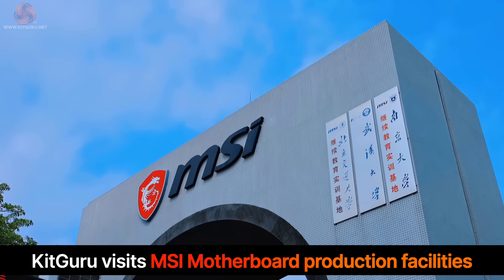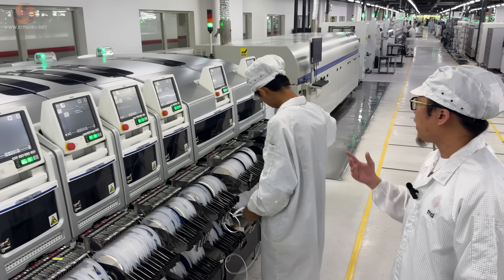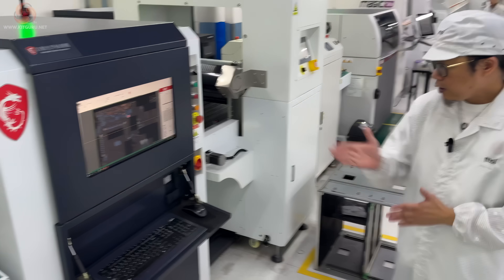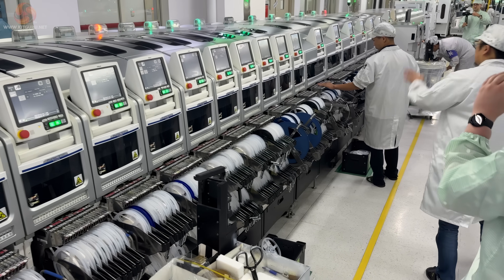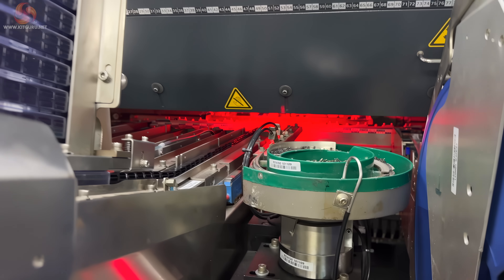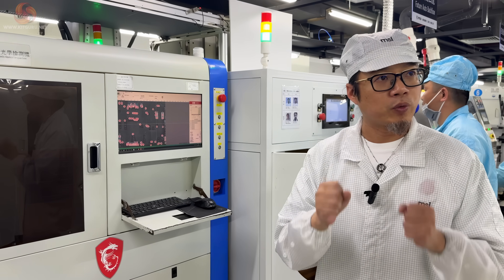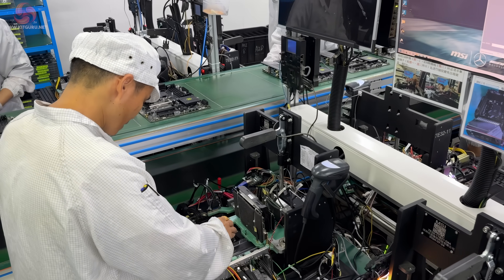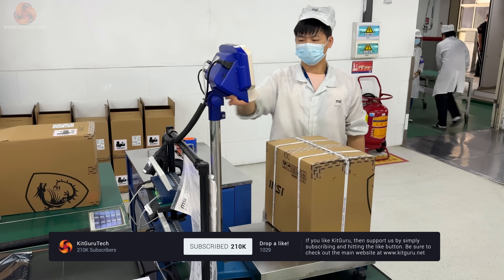MSI Shenzhen Factory Tour - how Z890 motherboards are made!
KitGuru recently flew out to China where we met Ethan Yang, the vice president for MSI Shenzhen’s manufacturing plant. He gave us a tour of his factory facility just as they were going through the process of building the first Z890 Tomahawk motherboards, so we thought we'd bring our readers along for the ride!

The complex itself is huge, as you might expect, and with strong security around the outside. When the plant first opened in 2001, it could house up to 12,000 workers. Nowadays, through increase efficiencies and the application of automation and Ai, MSI Shenzhen is down to just 3,000 workers – across all shifts. Yang told us that he expects to get this down to 1,500 in the near future.

So exactly how long does it take for a production line to be prepared and, once up and running, how long does it take to make one specific motherboard and how long does it take to switch from – say – a Z890 Tomahawk to a Z890 Carbon on the line itself?

Yang said that they tend to work in batches of 2,000 units at a time, that each board takes around 90 minutes to go from ‘plain PCB’ to ‘boxed and ready for sale’. Finally, switching products takes around 6 minutes.

As the plain PCBs arrive in the factory, the first station they hit is a solder paste printer. Yang explained that this machine lets them mask the motherboard in a precise way, so that later when the board goes through the solder path, they can control exactly what does and does not get connected.

The majority of components that will be installed on each motherboard actually come into the factory on a roll of tape, allowing the robotic manufacturing system to pick up each component and position it correctly on the motherboard. It is the role of the human operators to ensure they have enough tapes on standby and that they swap them out in time to reduce the chance of a production line having to stop.

In order for the soldering process to work perfectly, the board and everything on it must be brought up gently to a temperature of around 270 degrees. It's crucial that every part of the board is at the same temperature, if you want a successful solder.

Next we come to one of the automatic optical inspection machines, which can do a very detailed analysis of everything on the motherboard at this stage; this allows them to quickly and easily highlight any potential issues.

As we go along to the next section of surface mounting machines, Yang pointed out the second stage production line information screen showing which of the units are perfectly loaded and have plenty of spare components and which ones are getting to the point where they will need to be reloaded soon. Now that all of the surface mount components have been added to the board, it needs to go into a second oven.

After going through the second oven, each board is now inspected by a much more sophisticated unit that intelligently analyses everything that's been done on the board so far and tells the management team that everything's okay. Having seen all the surface mount parts of  the process, we now get onto the machines that do insertion.

As you'd expect, there's another automated checking machine that will scan every part of the board looking for issues and defects that can be either fixed immediately or taken offline.

We've now moved to the first of a series of physical and electrical tests that are automatically carried out on the board. At this stage we're still missing the CPU mounting mechanism, which you can see being added here manually by human operator… …and it then goes into a robotic machine which will do up each screw to exactly the right pressure.

Then we're on to automated function tests where specialised machines will tell the operators if the board has been successful in its assembly. Operators can normally test 4 boards at a time like this, but the fact that this test is relatively slow means that they can have up to eight units being tested - by a single operator – all at once.